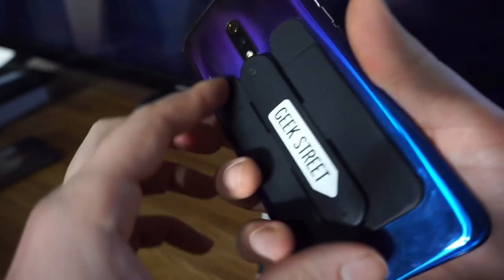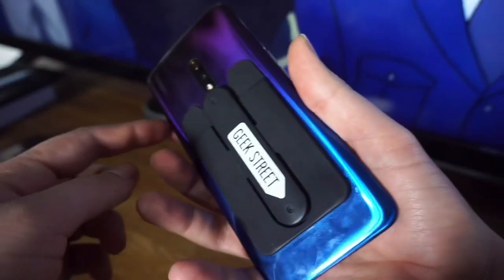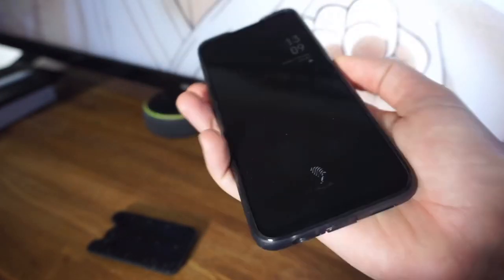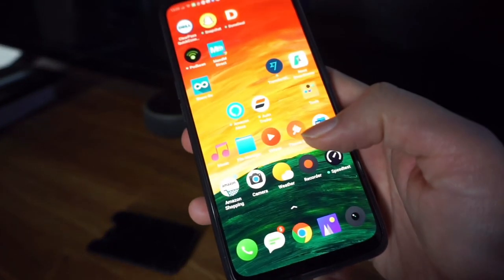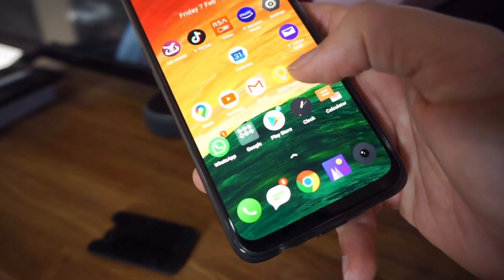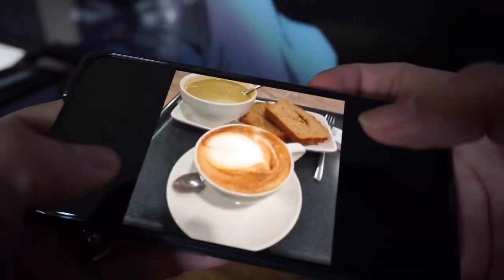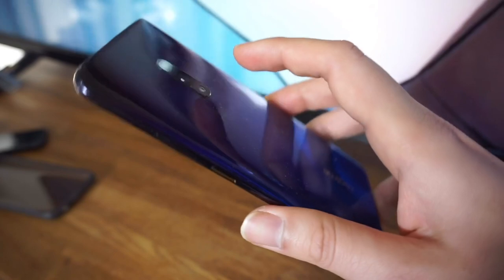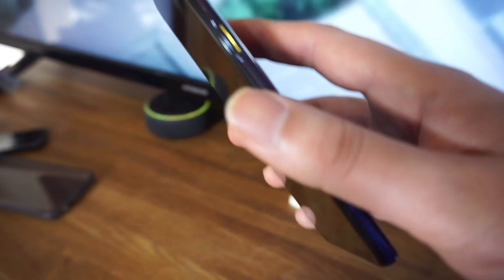Realme X - long term review. Not too bad!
RealMe X - My long term review
Had this phone from 6 months, till now. No complaints if you consider the price.
Just couple of bad points like, did not any OS update. Still running Android 9.